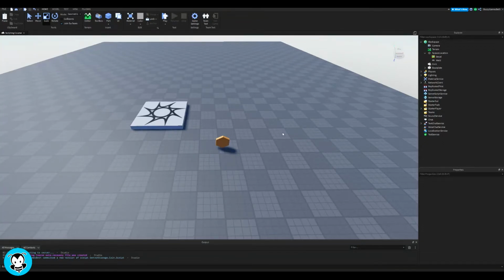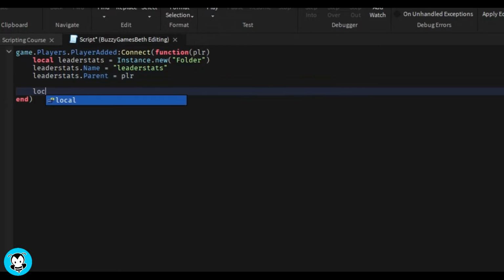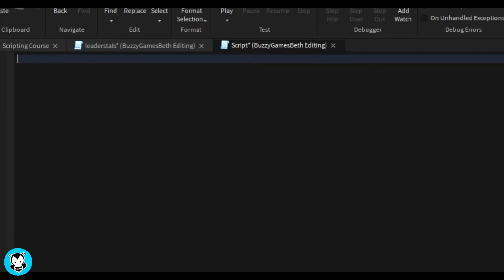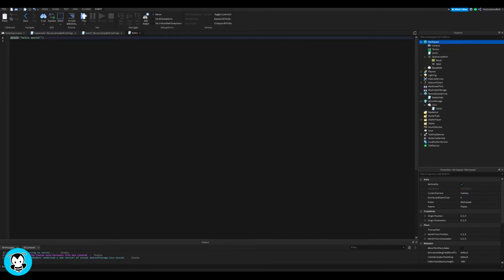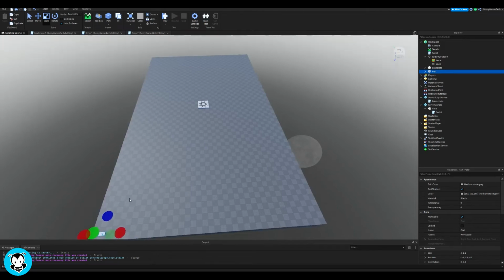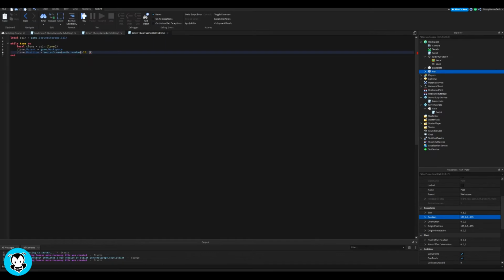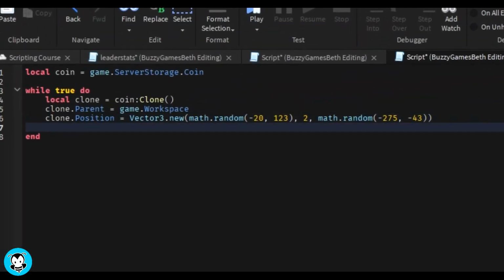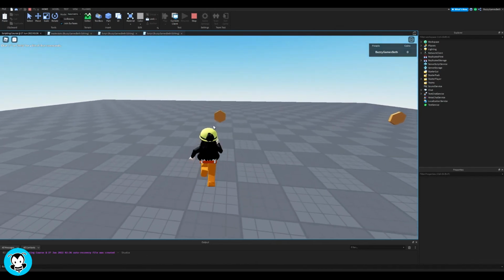How to Make a Coin Collecting System (BasePlate) | Roblox Studio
In this video we'll be learning how to create a coin collecting system that covers your entire baseplate!